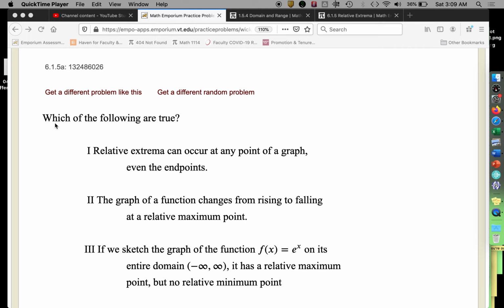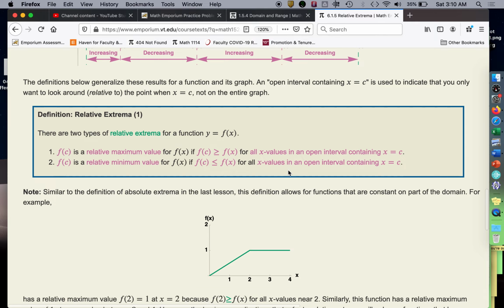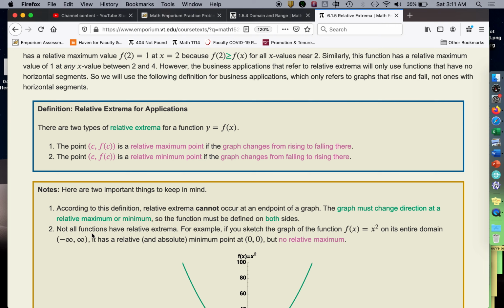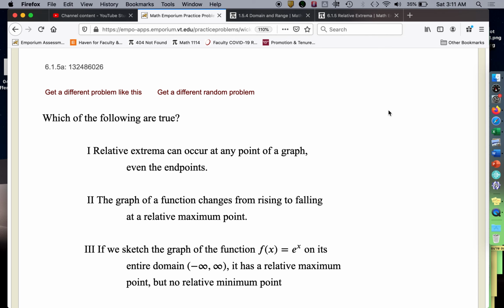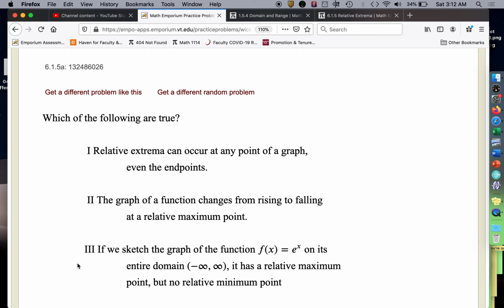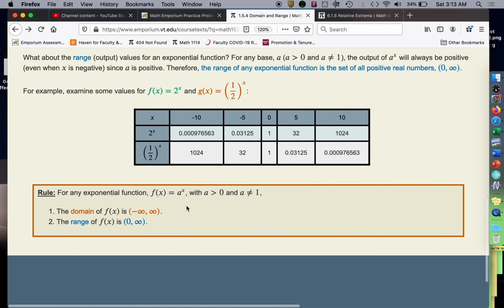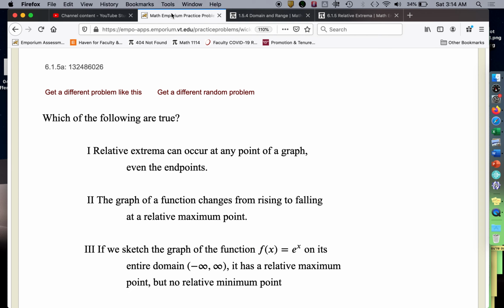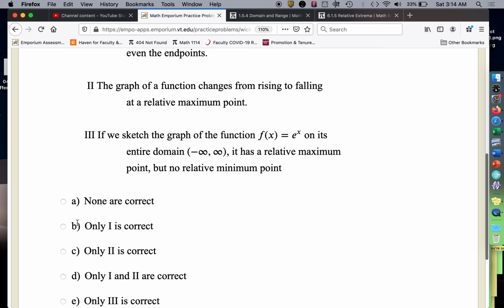6.1.5a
Solution to a 6.1.5a problem type in Math 1524